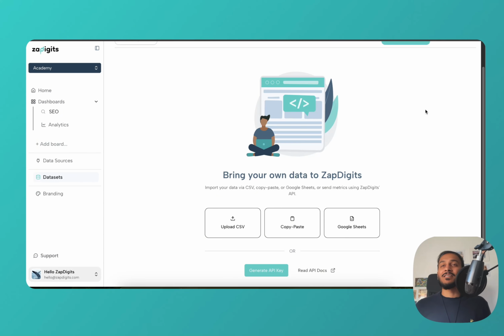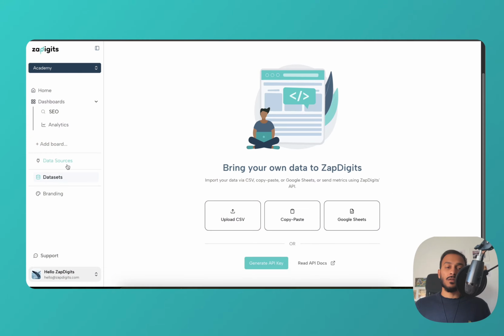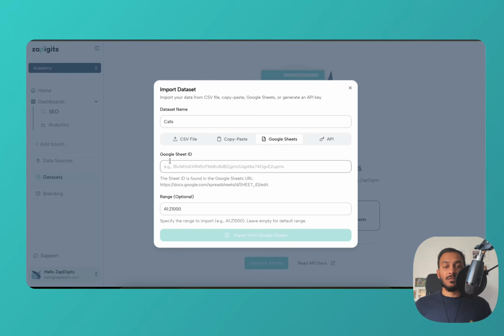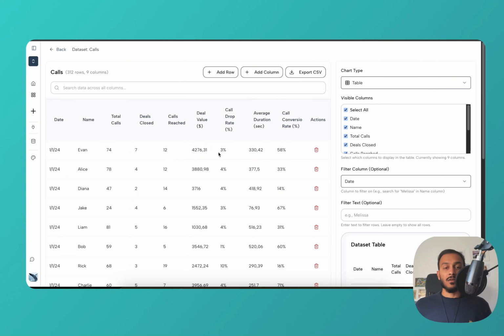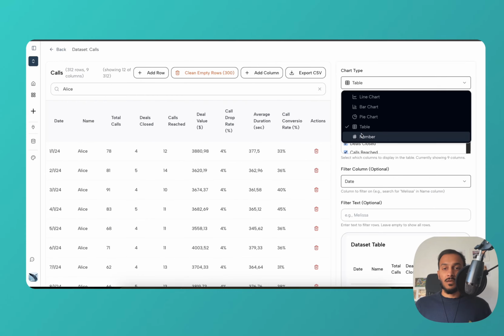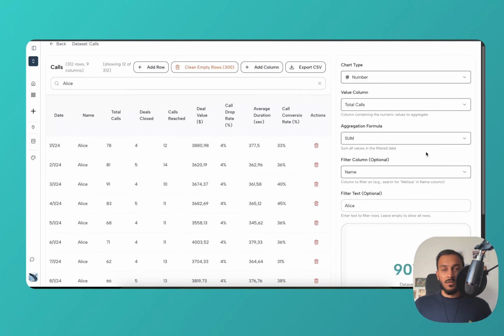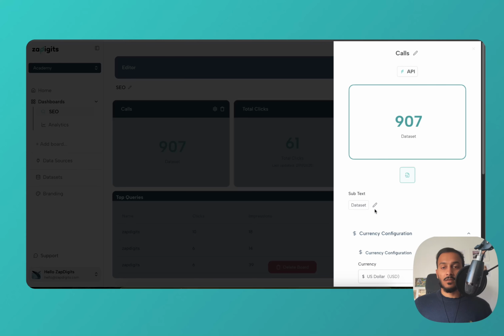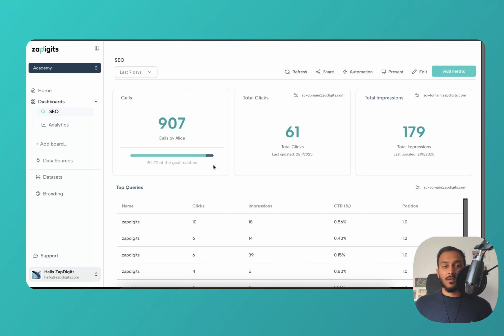How to Connect Google Sheets to ZapDigits (Automated Dashboards Tutorial)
In this tutorial, I’ll show you how to easily connect Google Sheets to ZapDigits, so you can transform raw spreadsheet data into beautiful, real-time dashboards without writing a single line of code.